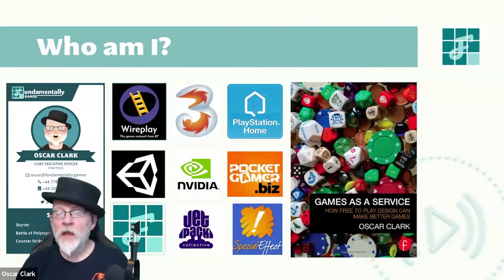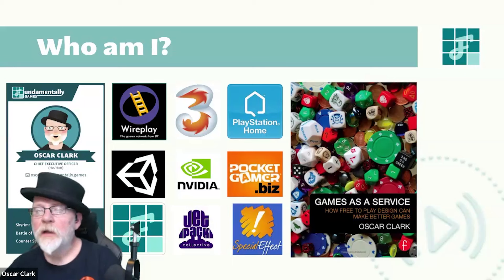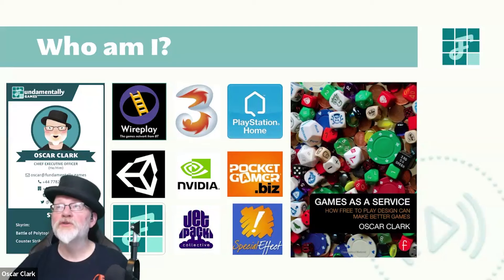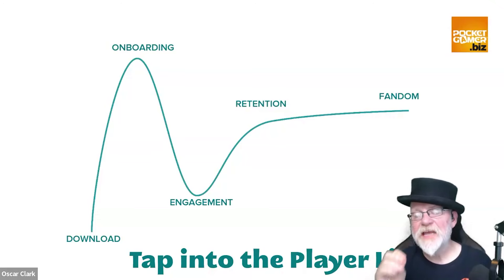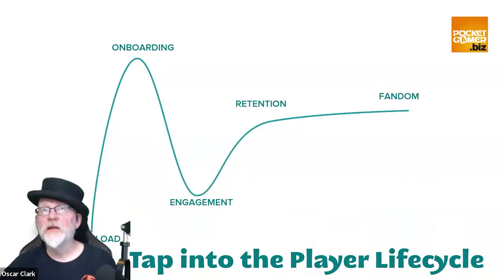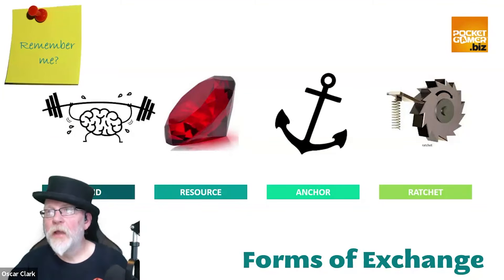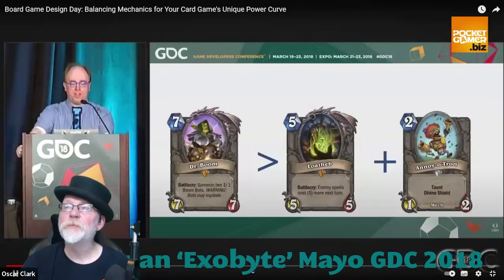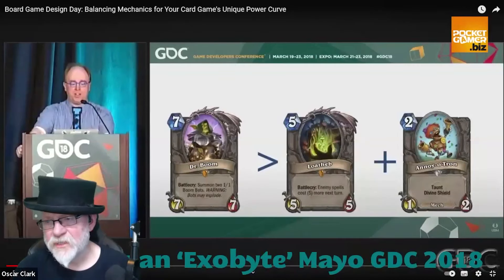Game Economy Design: How to ensure player satisfaction and commitment, with Oscar Clark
Learn how to build sustainable long-term engagement into your game. This Game Economy Design free webinar – part of the PocketGamer.biz MasterClass series covering essential practical game design topics and delivered by respected industry expert Oscar Clark – will give you the skills required to balance your game economy in a manner that ensures both player commitment and satisfaction as well as clarity and efficiency in terms of approach and implementation.

The webinar focuses on:

• PROGRESSION AND POWER CURVES: Find out how to use ‘system thinking’ to evolve players from their First Time User Experience to a sustainable long-term engagement without falling prey to the dangers of Power Creep
• SINKS & SOURCES: Learn how to model the ‘Sinks & Sources’ of different currencies and resources to ensure balance between progression and grind
• RESOURCES, ANCHORS & RATCHETS: Discover tools which can help make the allocation of rewards more effective and avoid overly complicating the analysis of your game economy

This webinar is the first step in a two-level programme designed to maximise your game economy design knowhow, with a follow-up interactive workshop, imaginatively entitled “Game Economy Design Interactive Workshop”, taking place on Wednesday, September 18, 4pm-6pm (UK time). This 2-hour online masterclass will dive deeper into the fundamentals and provide real-world practical expertise through a series of exercises designed to help you implement your newly acquired skills. Note that workshop spaces are deliberately kept to very low number so as to maximise the learning.

This free webinar and paid workshop are part of our ongoing knowledge-sharing MasterClass series brought to you by the team at PocketGamer.biz. Running between July and September 2024, the topics covered include ‘Game Monetisation’, ‘Player Engagement & Retention’, and ‘Game Economy Design’.